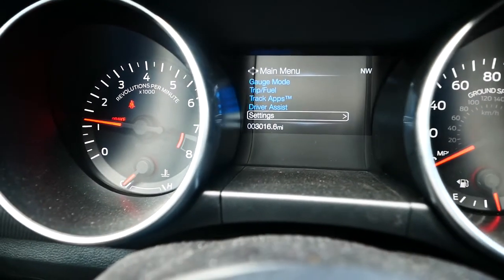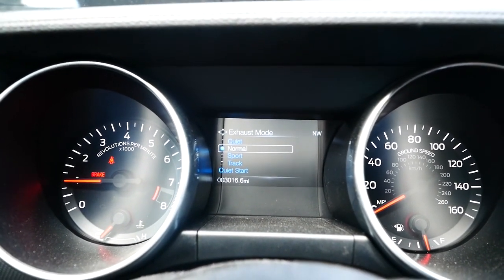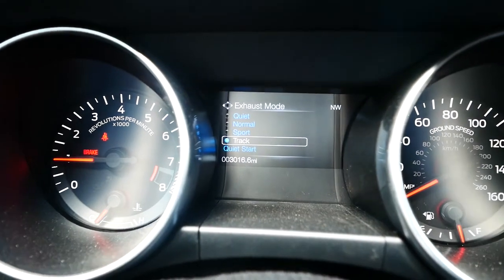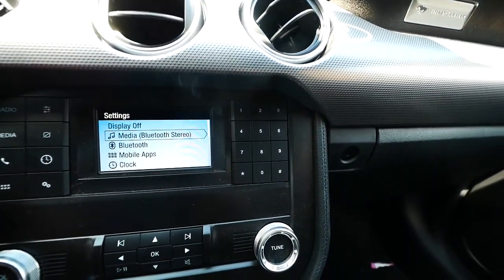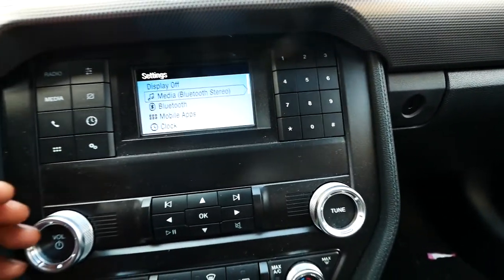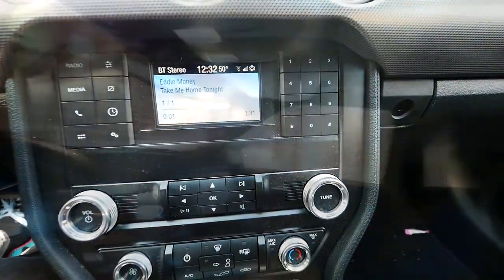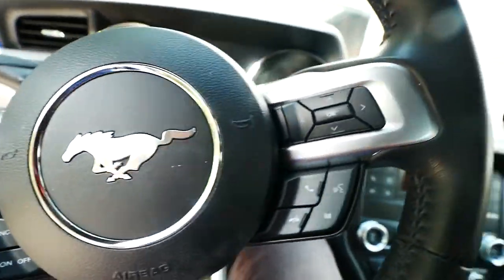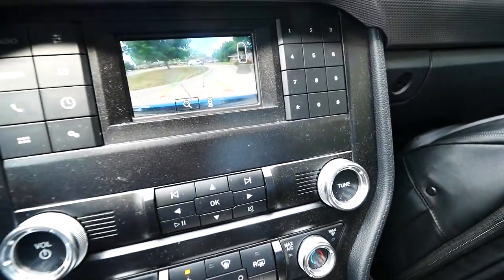3 things I HATE about my 2019 Mustang GT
I go through the top 3 things that I hate about my 2019 Mustang GT. This is the base model